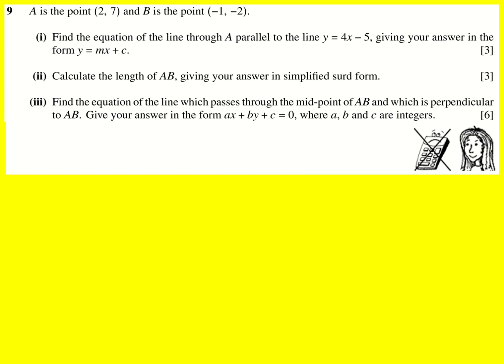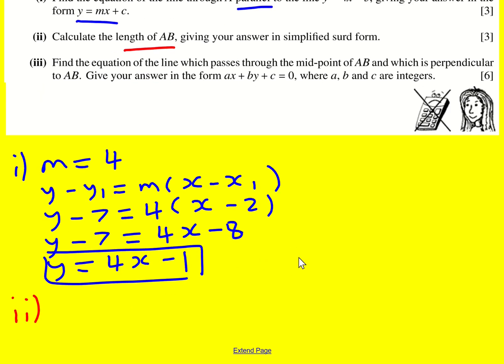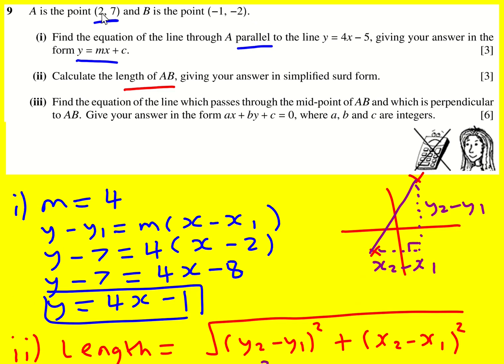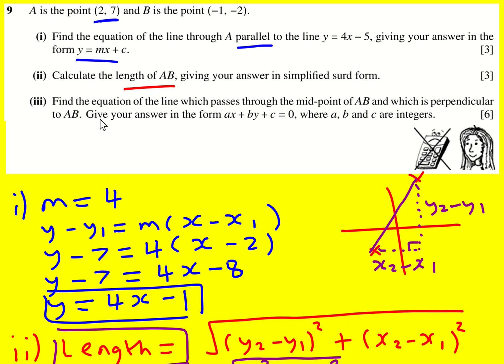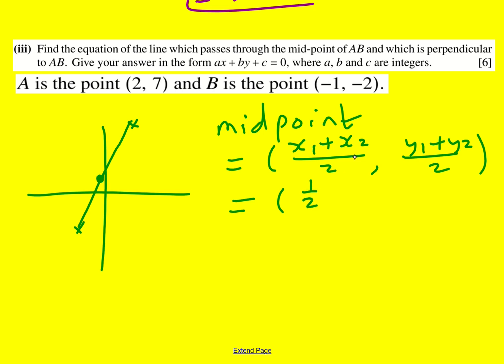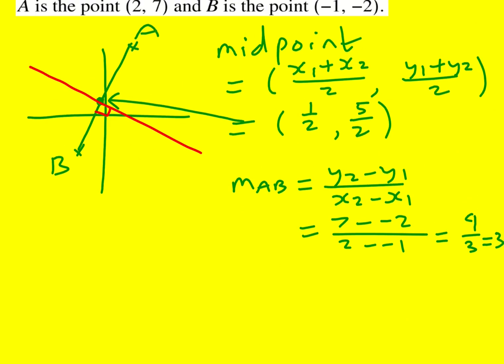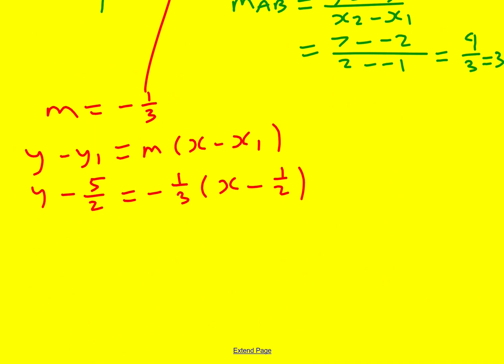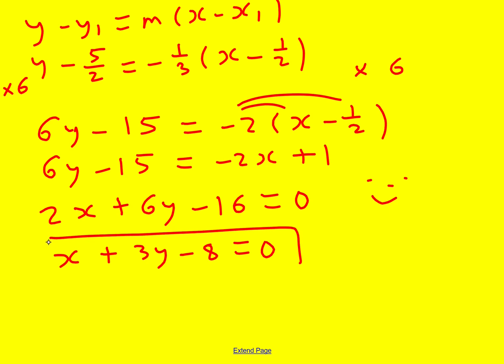AS OCR C1 Jan 2007 q9 (Maths: AS past paper)